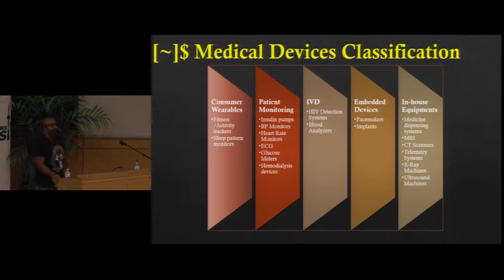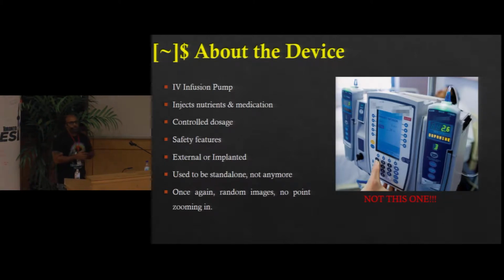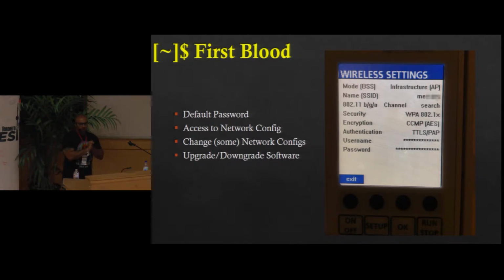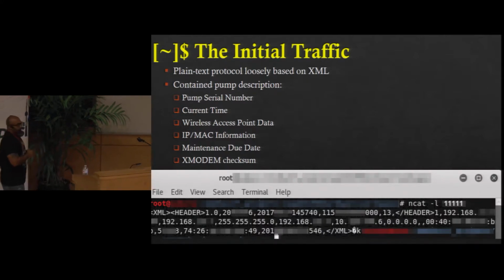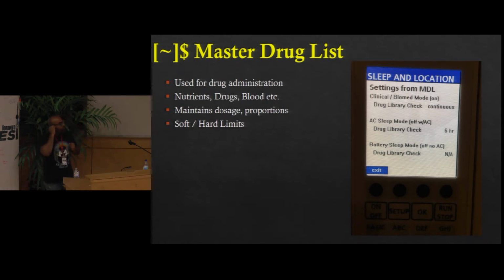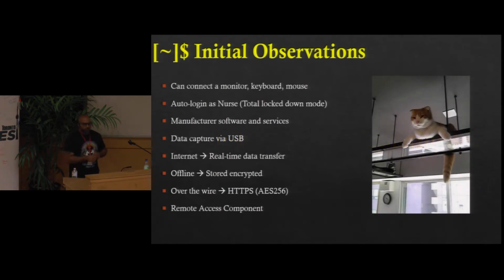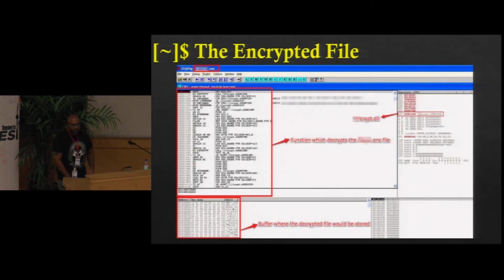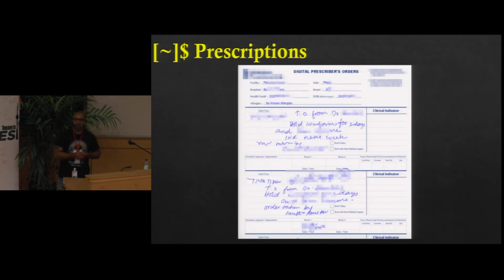2018 BSides Toronto: Saurabh Harit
This talk discusses the risks of connected healthcare devices. Based off output from security assessments performed against medical devices widely deployed at various hospitals and medical institutions, I will present an in-depth analysis of the target medical devices and how I was able to compromise them to gain access to plethora of medical records from all the medical institutions it was deployed at and not just the one where our target device was hosted.